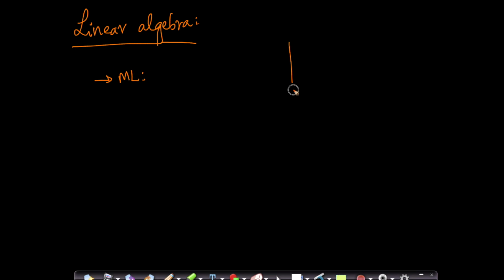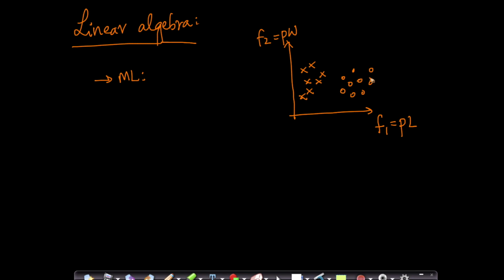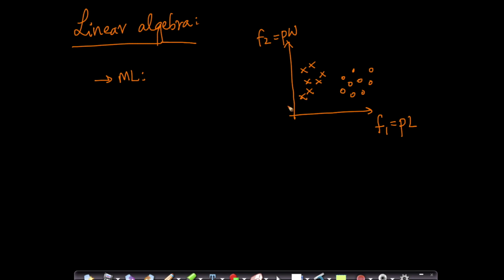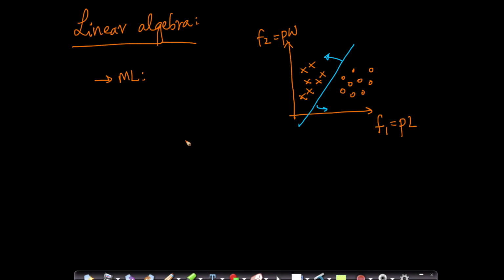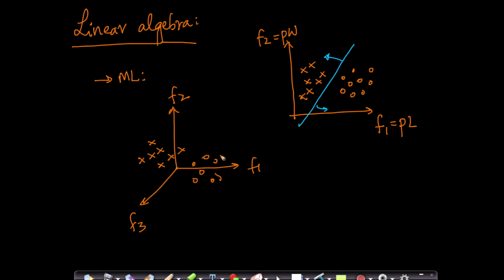Linear Algebra in Machine Learning | Introduction to Linear Algebra in ML